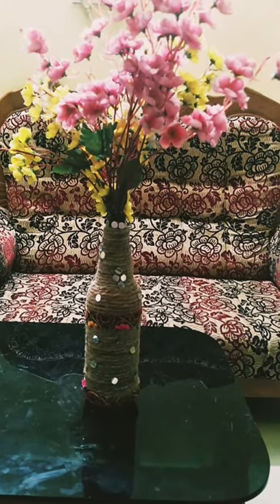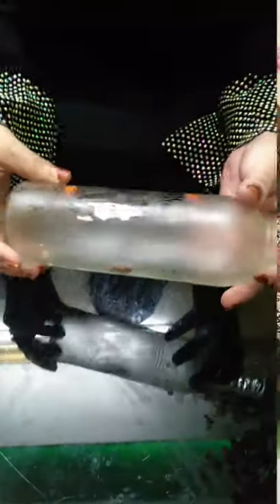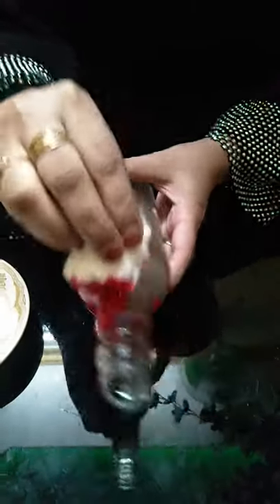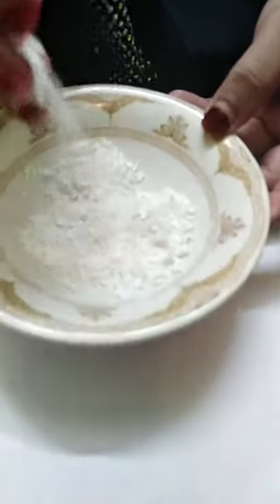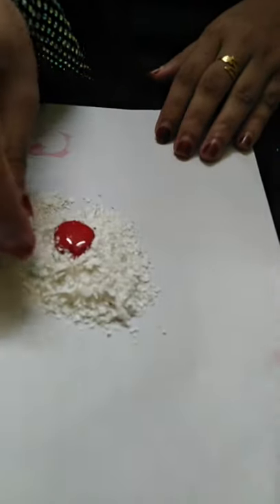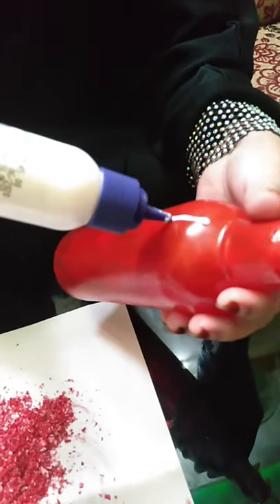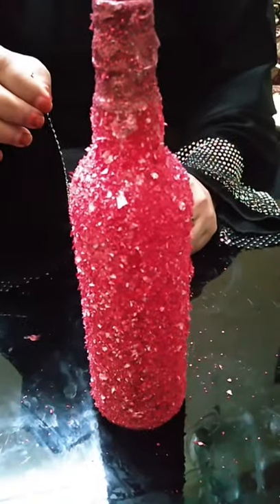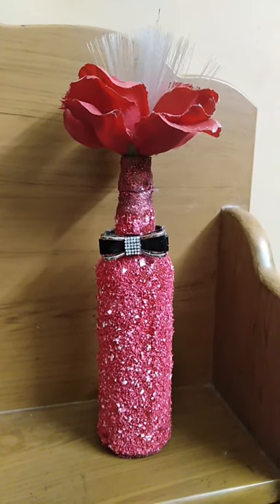𝙱𝙾𝚃𝚃𝙻𝙴 𝙰𝚁𝚃 𝚆𝙷𝙸𝙲𝙷 𝙲𝙰𝙽 𝙱𝙴 𝙼𝙰𝙳𝙴 𝙰𝚃 𝙷𝙾𝙼𝙴 🎨🍾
Hello everyone,
In this video, you will see how to paint an empty bottle and
convert it into a beautiful art piece. This painting technique
is very easy and simple to follow, perfect for beginners,
explained step by step and achievable at home! Hope you
loved this craft and will try to make it.
MATERIALS REQUIRED TO MAKING THIS PROJECT

°Glass Bottle
°Egg shells
°Acryllic Paint
°Any Extra Additives
°Fevicol Adhesive
°Glitter

Follow Up on Instagram : @zanhxl

If you like this video do share your comments below.